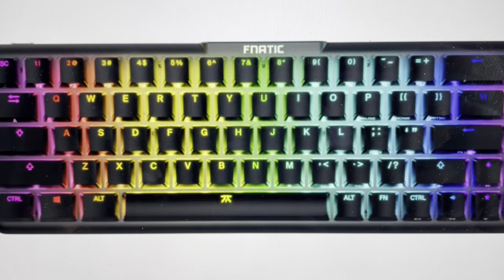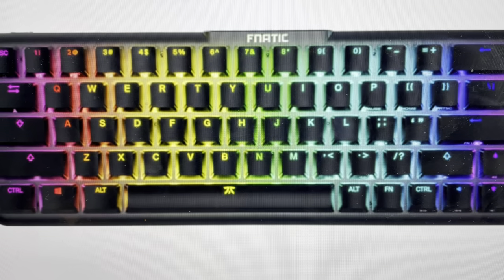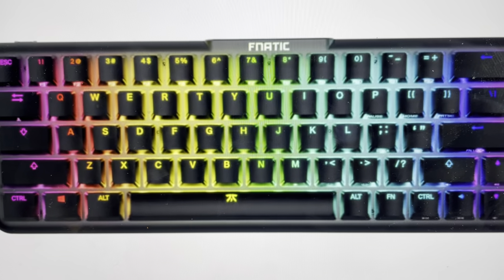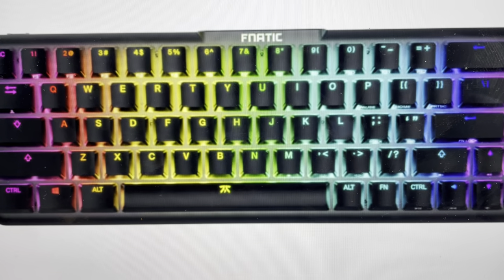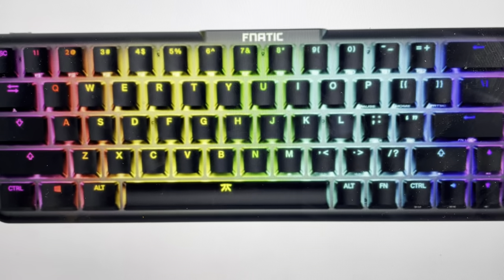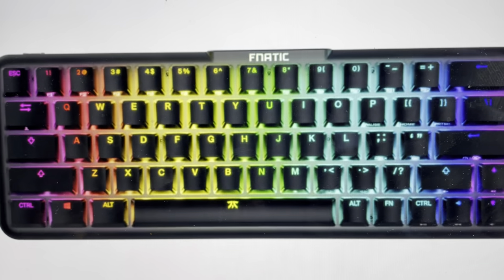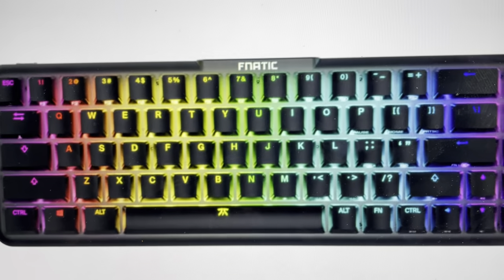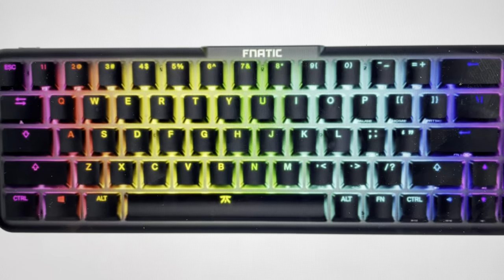Hard Reset Fnatic Streak65 Gaming Keyboard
If your Fnatic Streak65 is not working or not connecting, a hard factory reset or restart to default settings will resolve many issues. Troubleshoot your Fnatic keyboard.